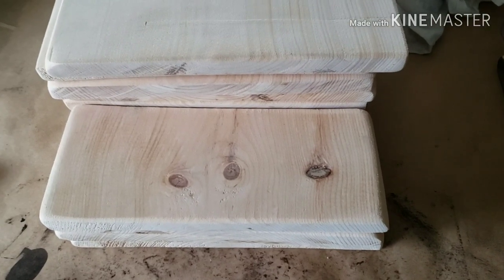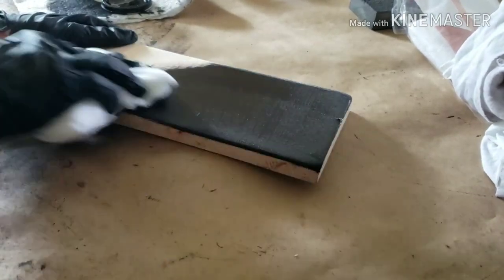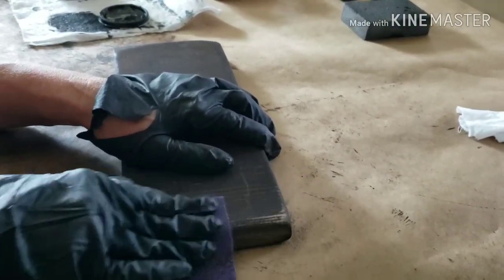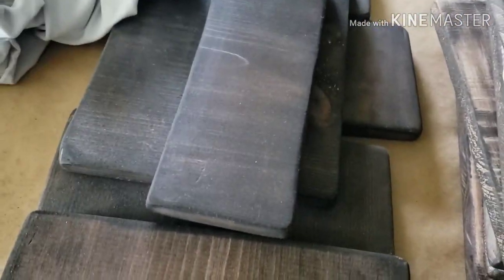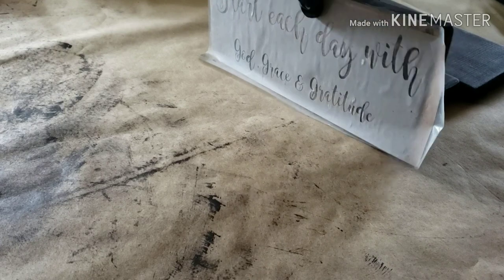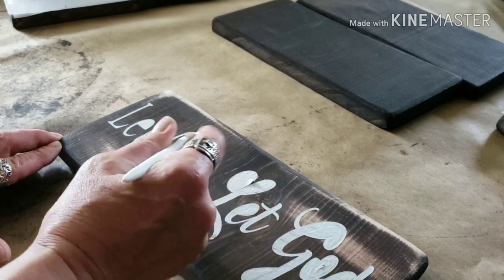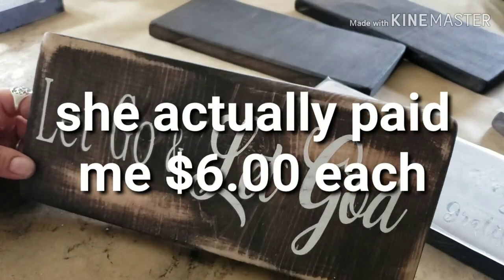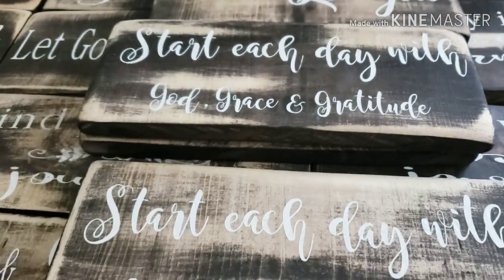AN 18 SIGN ORDER/HOW I DID IT/rustic farmhouse type signs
Signs made with
Common board from home Depot
Cut ..5 inches by 12 inches
sanded, stained with Dixie Belle NO PAIN GEL STAIN IN ESPRESSO
THEN POLY...1 coat is fine